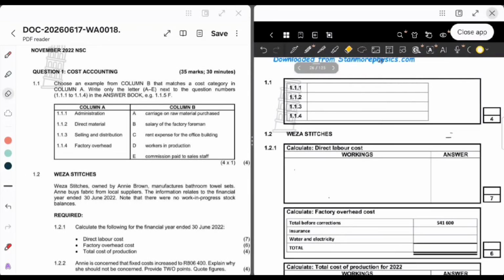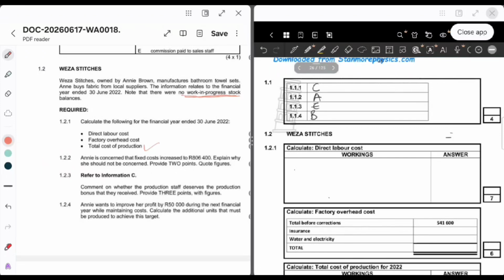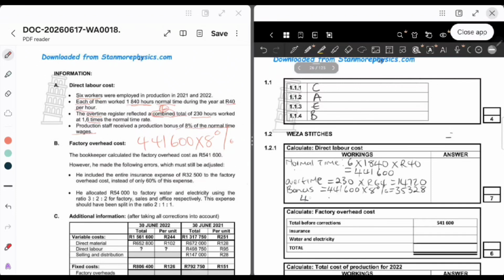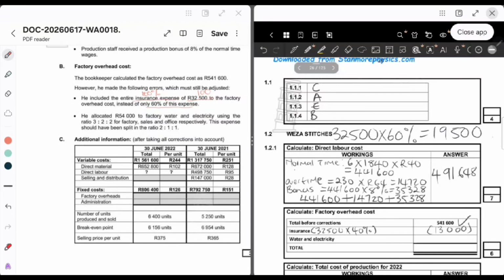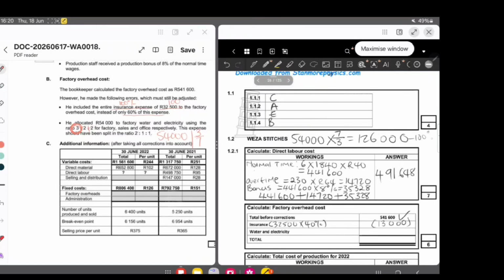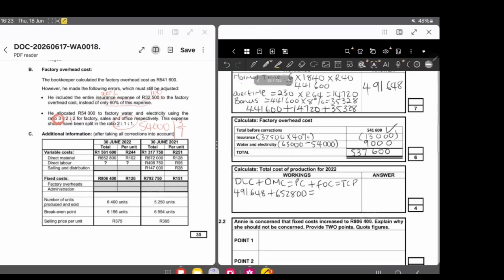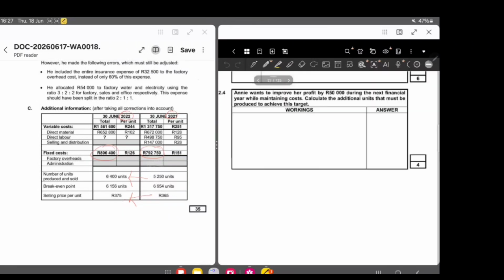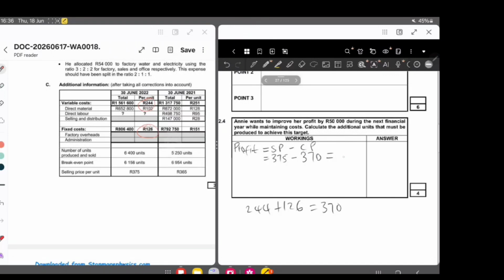18 June 2026